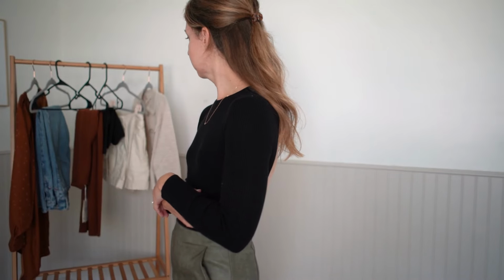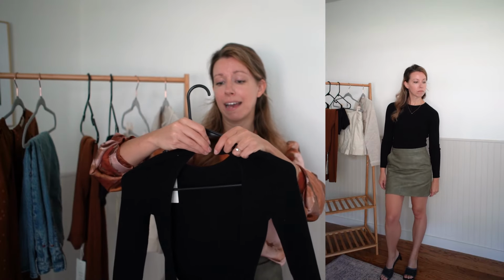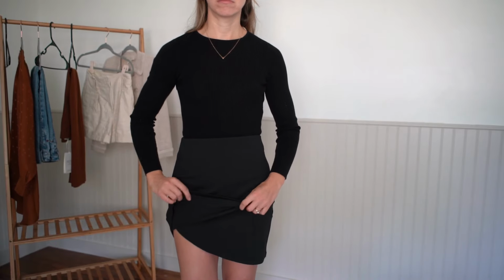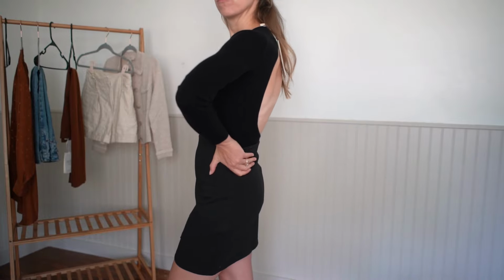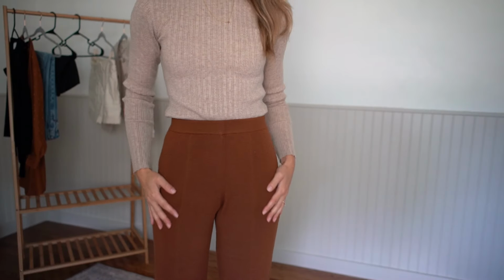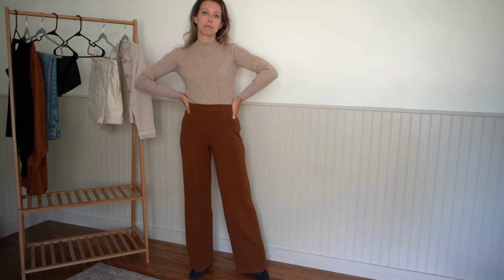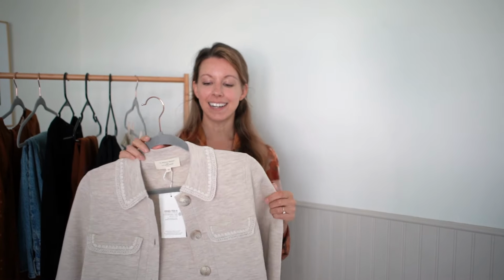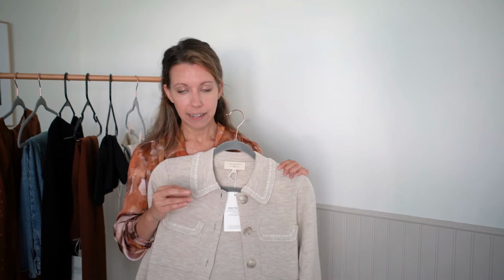STYLING SEZANE AUTUMN ’23 | Betty Cardigan, Matthew Trousers for Petite Women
Today's video is all about styling Sezane Autumn 2023 collection and how well the Betty Cardigan works for fall. Shop the pieces below and other favorites from the Sezane Autumn 2023 collection.
Shop The Sezane Pieces:
1. Ashley Bodysuit: Size XS
2. Calvi Skirt: Size S: Color Black
3. Matthew Trousers: Size XXS: Color Hazelnut
4. Betty Cardigan in Mottled Beige Crochet: Size XS
Other Favorite Sezane Items:

+ Brut Sexy Denim
+ Frances Jumper
+ Ysea Jumper
+ Peter Skirt